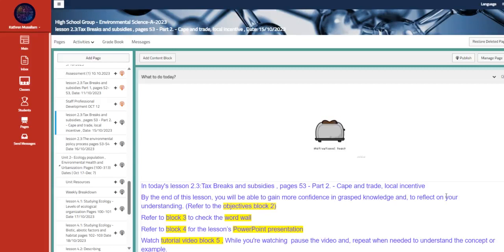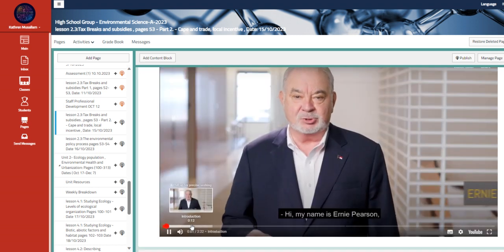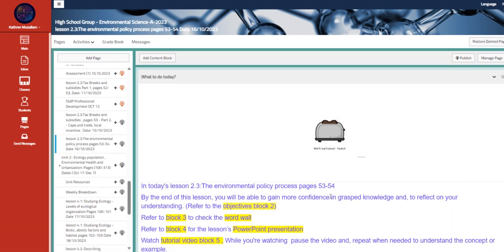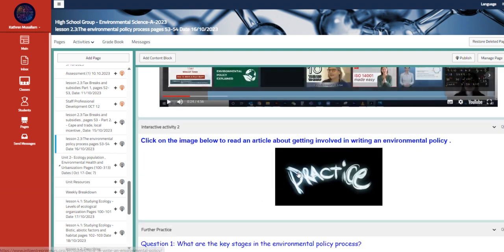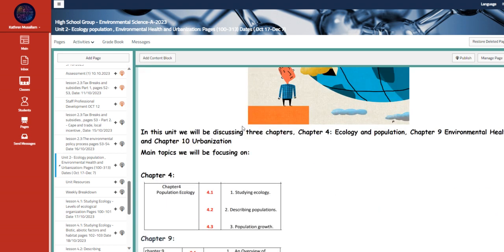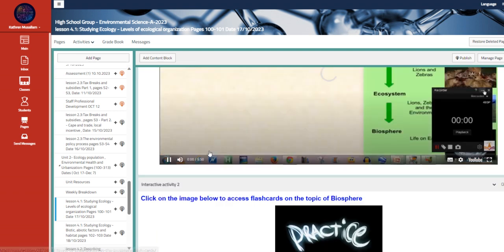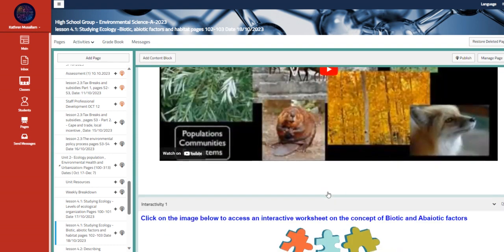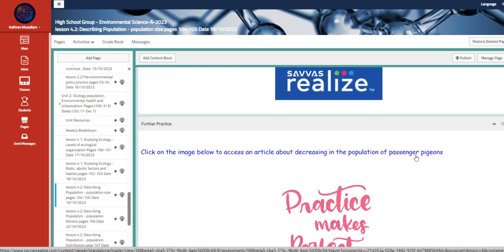Kathrene Musallam, Environmental Science Week 7 Oct 15-19-Taxes and Ecology population